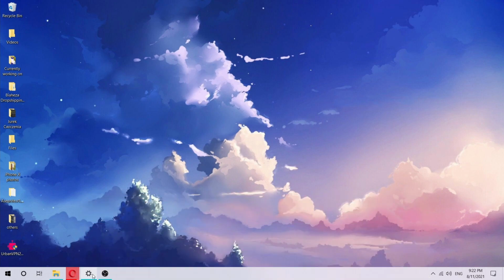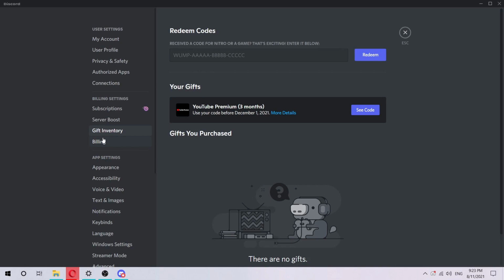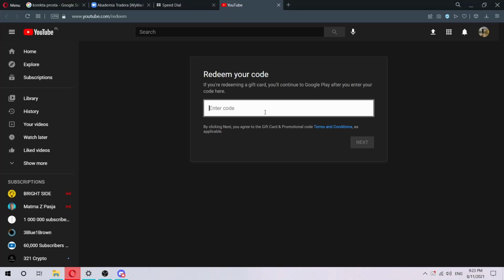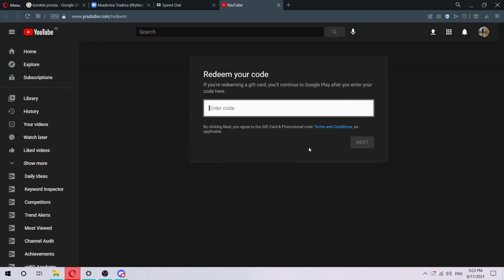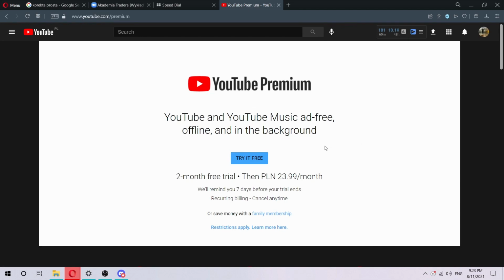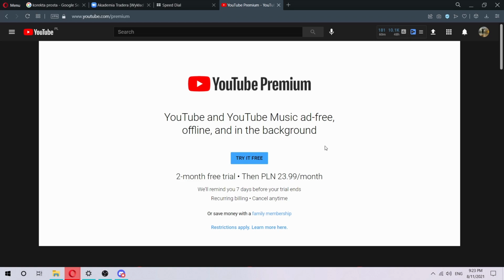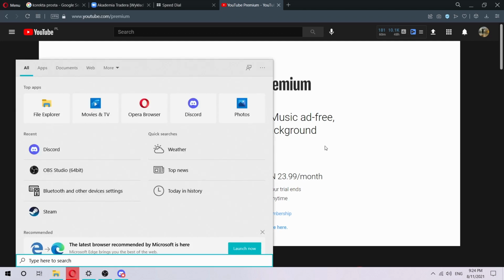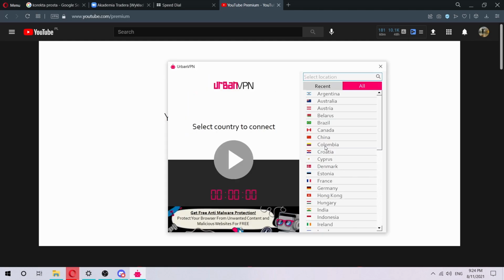How to Fix Free Youtube Premium For 3 Months From Discord Nitro (2021)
Hey,
In this Video I'll show you exactly what you need to do in order to get your all 3 months for youtube premium from discord.

There's a glitch now with redeeming the code for 3 months of free youtube premium.
Follow the steps and you should get this up and running!

-CPU i5-9300h
-GPU GTX 1050
-16 GB RAM
-512 GB SSD drive
-Windows 10